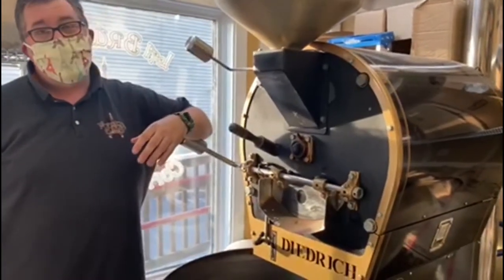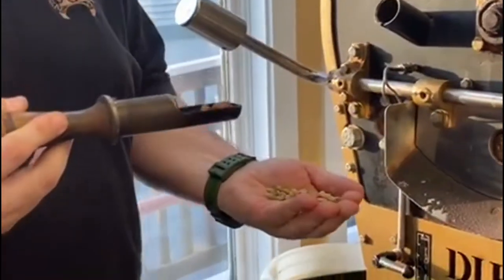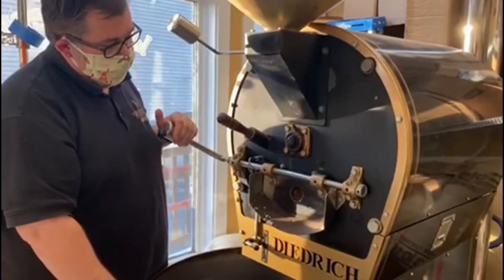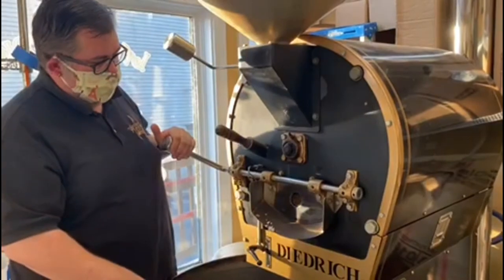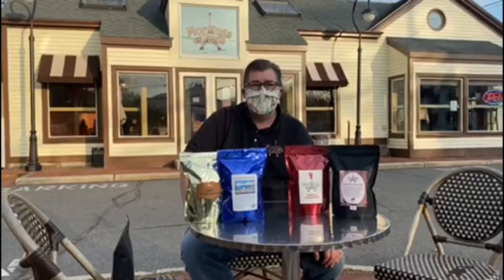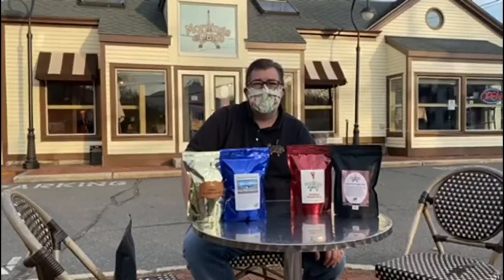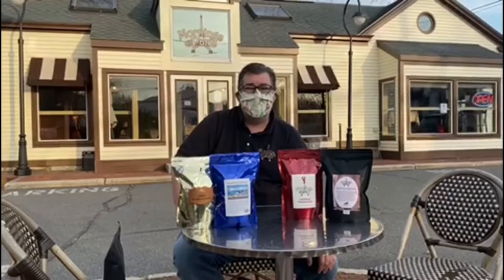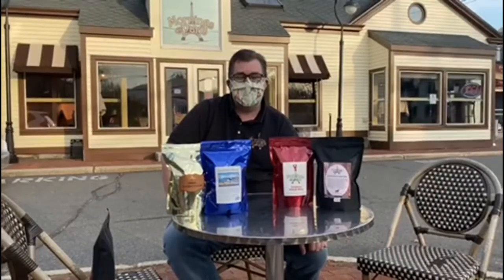Coffee Roasting with Mornings in Paris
Learn all about coffee roasting, fair trade and organic coff with Mornings in Paris. This event is part of the annual Kennebunkport Christmas Prelude.